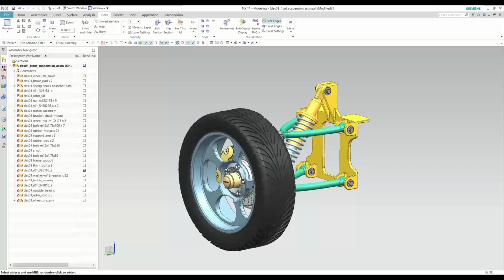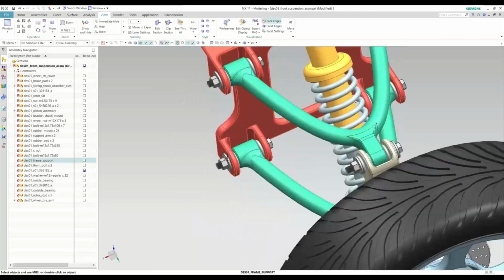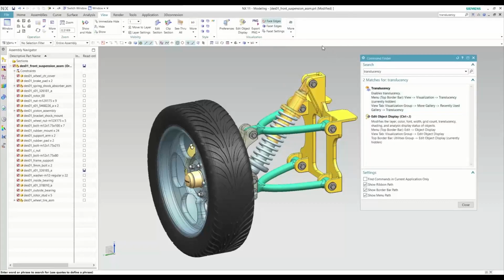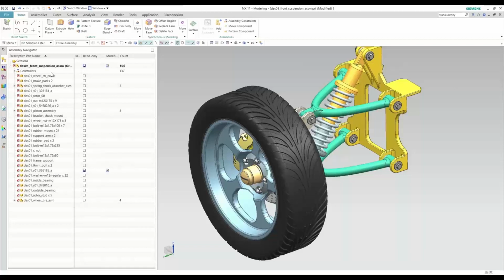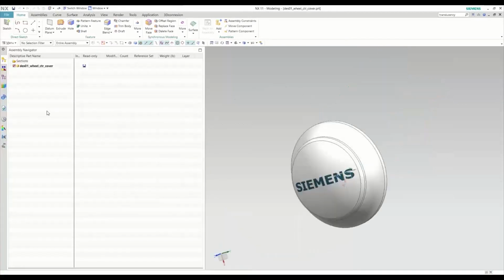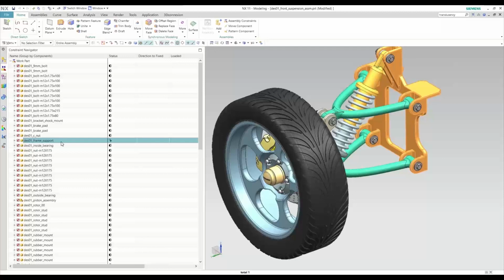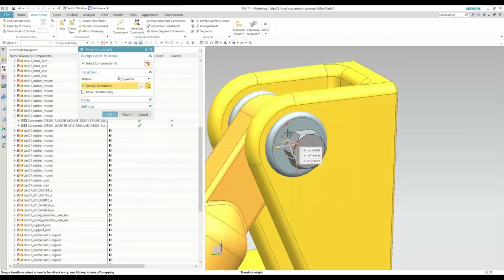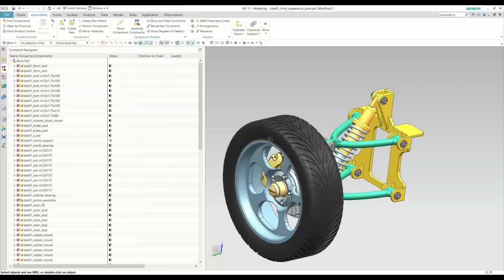Một số mẹo hữu ích khi sử dụng NX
Source: Saratech